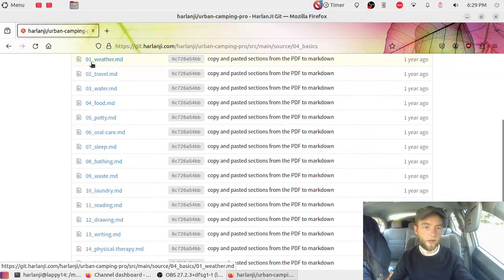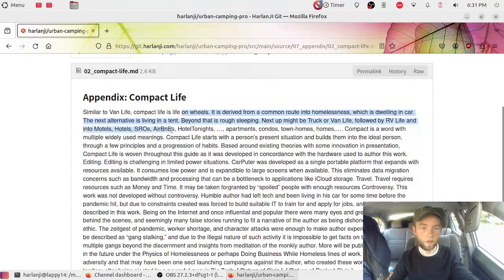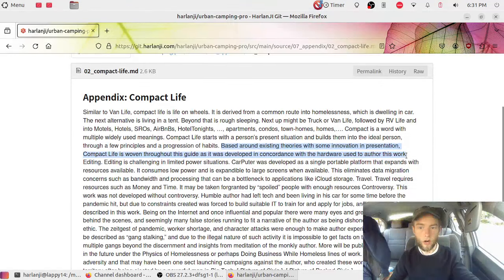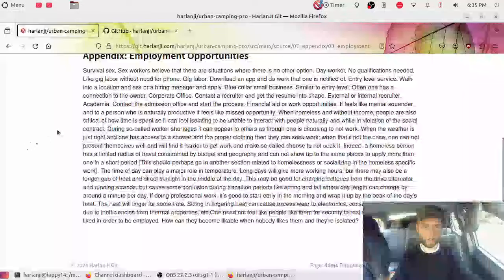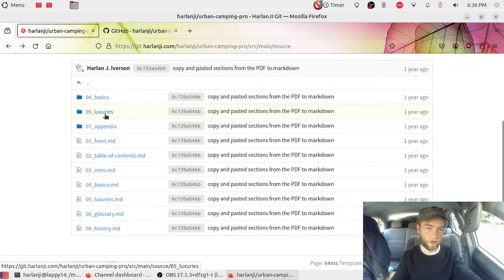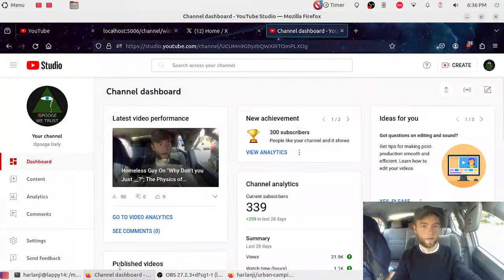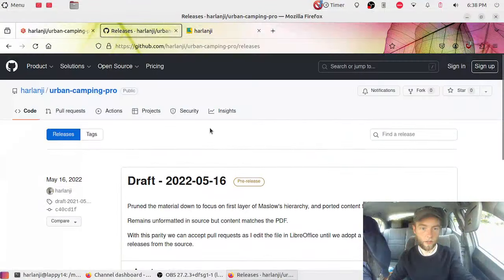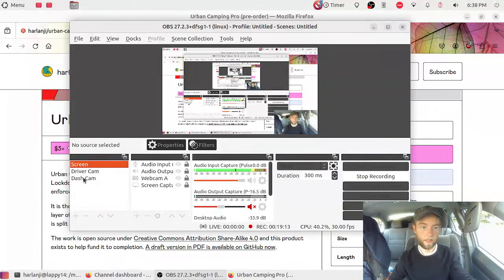Homeless Guy wrote a Book: Urban Camping Pro; open source, draft available. Compact Life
Had some more thoughts today and am in the routine of recording a video to upload quick, so I just did it one more time. Thinking about situations where homeless people dominate me a little bit, but I do really live in heaven on earth, they're just another deterrent from actually sharing. But they do really cost me money as well, I need to expect I could be interrupted at any time in public. Makes me look even less reasonable, per today's earlier stream.

To homeless people: "mind your business and get your money up." -Harlan

Freelancer for hire: 90 day intro rate of $16/hr for Senior Dev or Fractional CTO services;